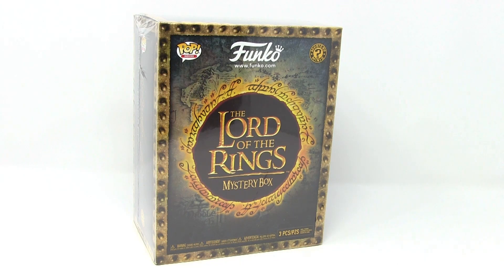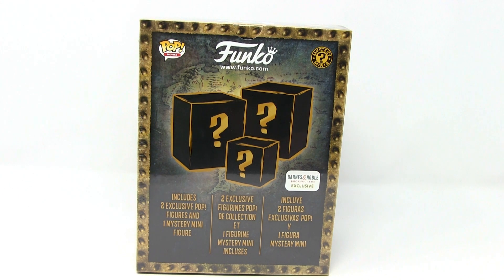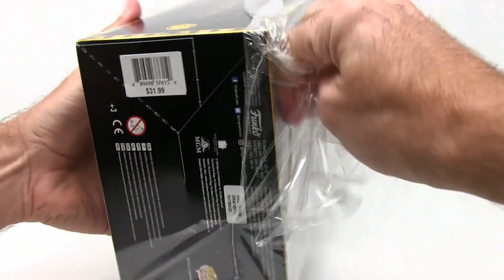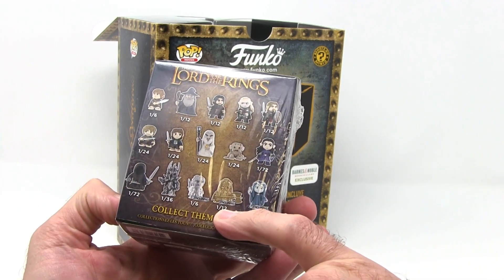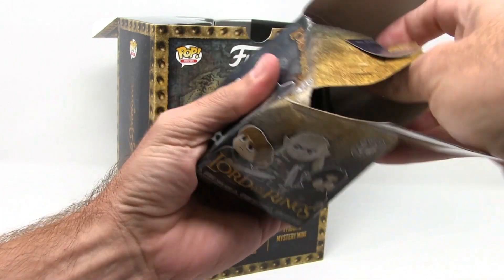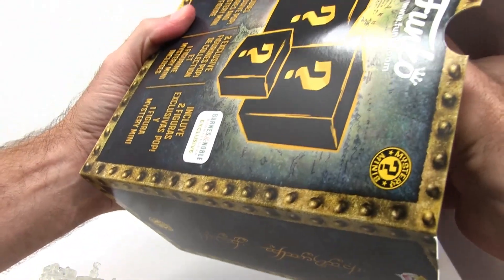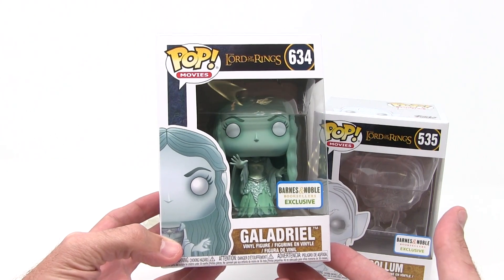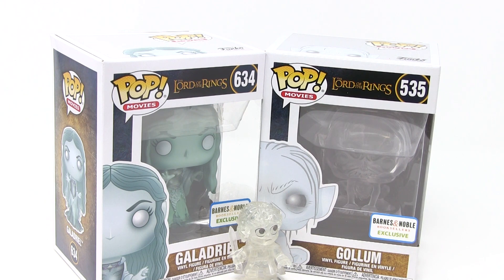UNBOX ME! Funko Lord of the Rings Mystery Box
Brickbeard opens a box that has stuff in it. Lord of the Rings stuff. Funko stuff.